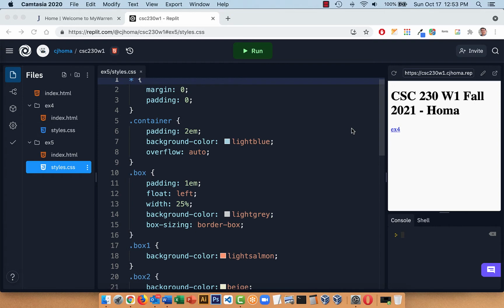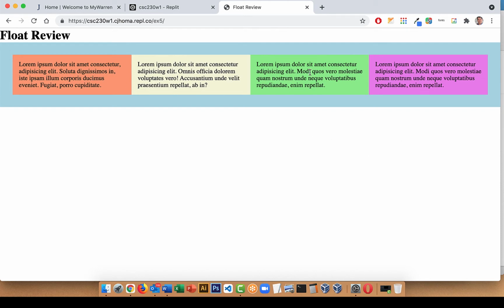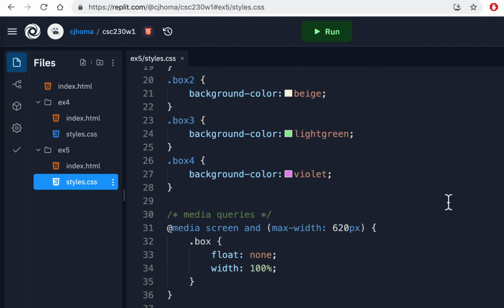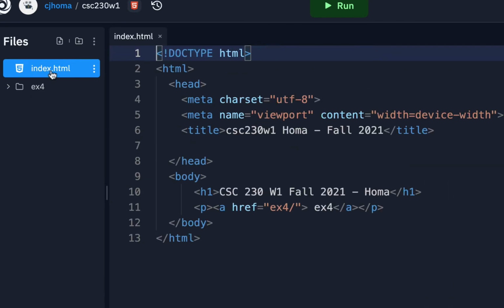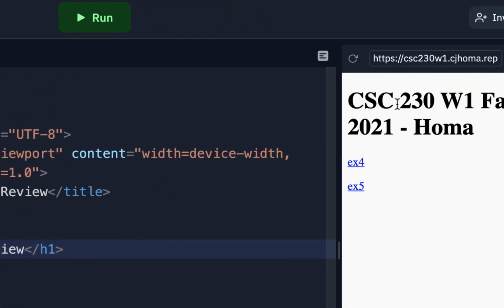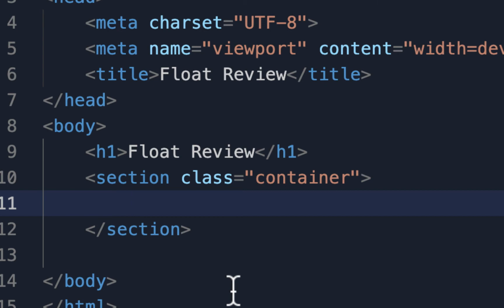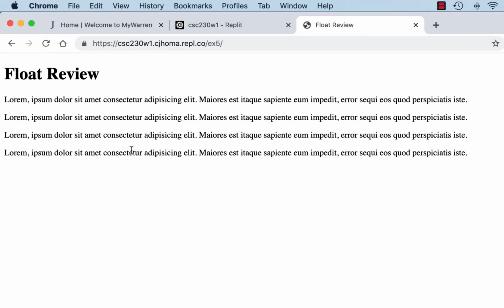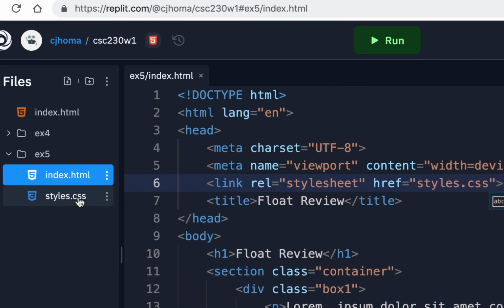CSC230 ex5 Float Review Pt1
Review of creating HTML with 4 columns which will float side by side and then stack in separate rows at a smaller screen size with a CSS Media Query in Replit. (Recorded Fall 2021)